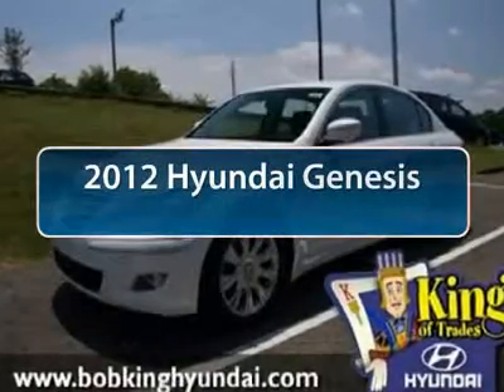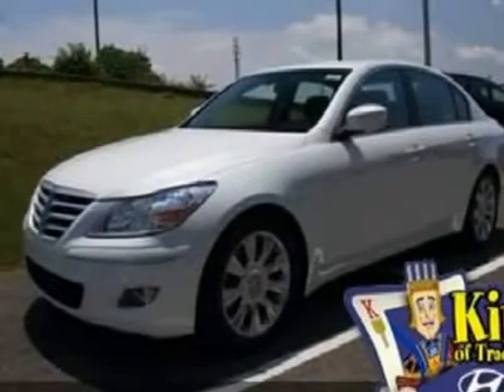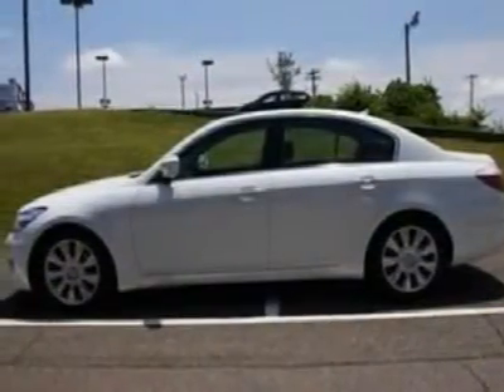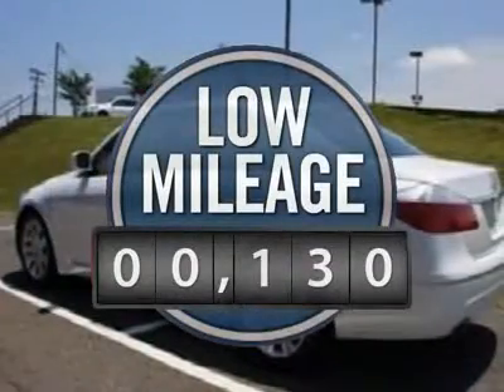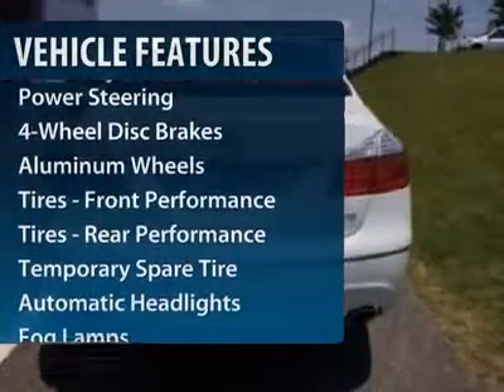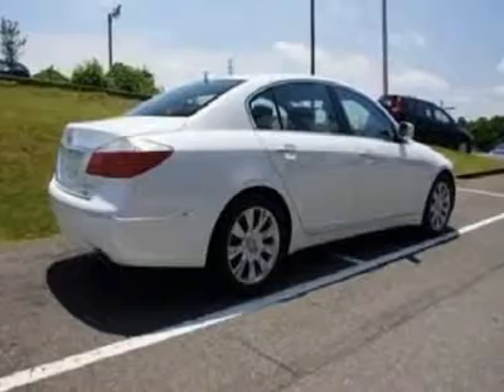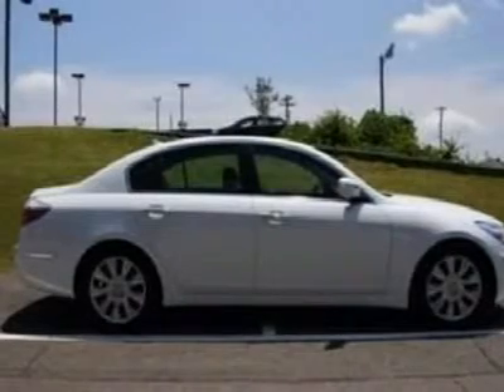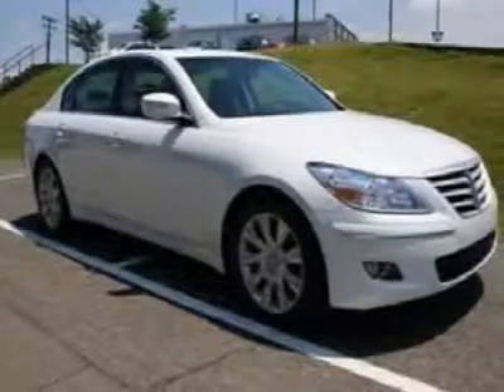2012 Hyundai Genesis - 4dr Car Winston Salem NC 2HY7445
2012 Hyundai Genesis 3.8L - $45140

You'll love this 2012 Hyundai Genesis. This is a vehicle you'll want to take home. With 130 miles, it features Automatic transmission and an exterior color of Cashmere. Call and get in touch with Bob King Hyundai directly, and be the first to open the vehicle door today!